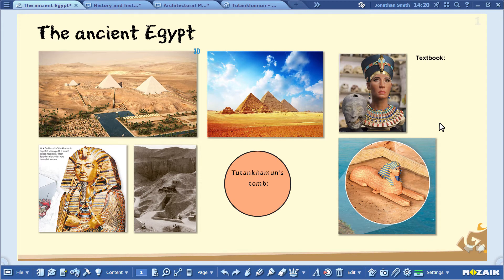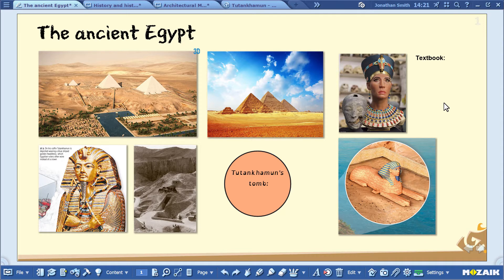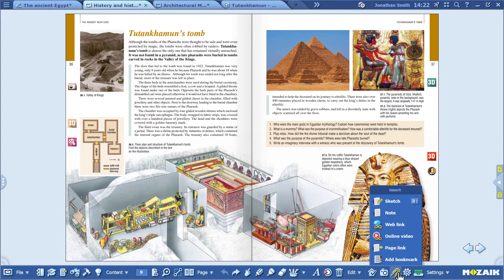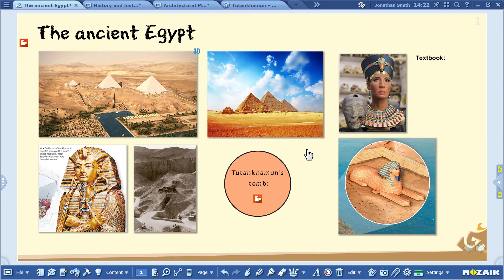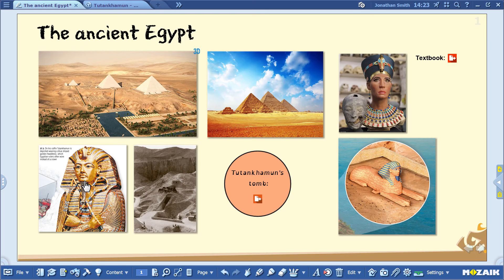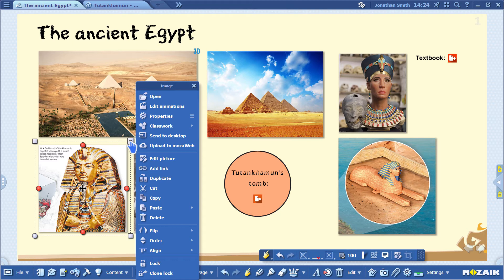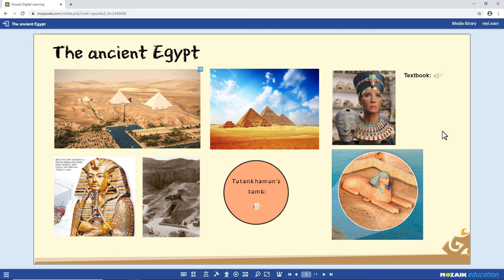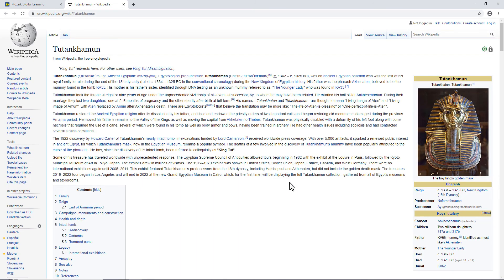mozaBook - Inserting page links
In this short video we show you how to insert page links and web links to make your presentations more exciting in mozaBook.

0:20 - registering, resetting forgotten password and logging in
1:11 - accessing and filtering textbooks by subject and grade
1:47 - navigating inside interactive digital books